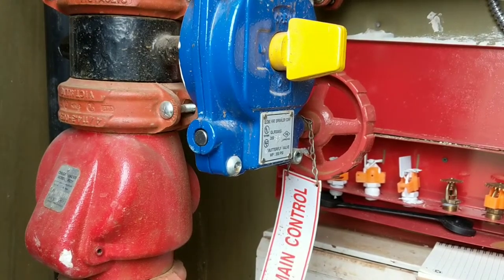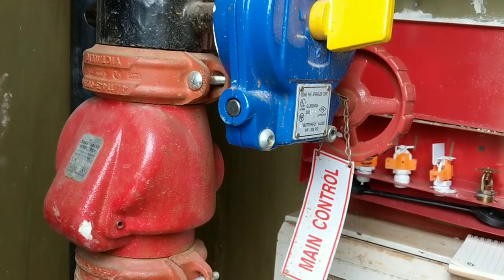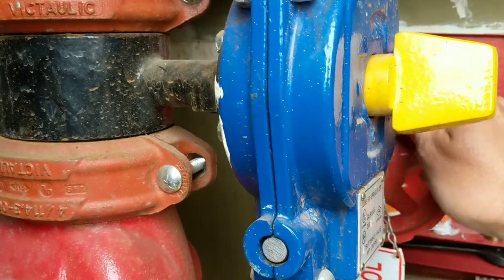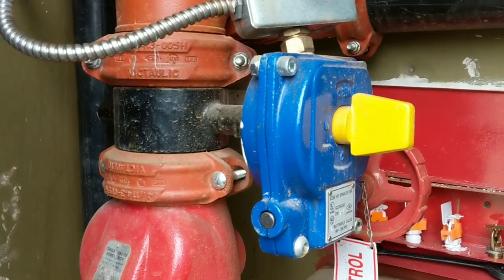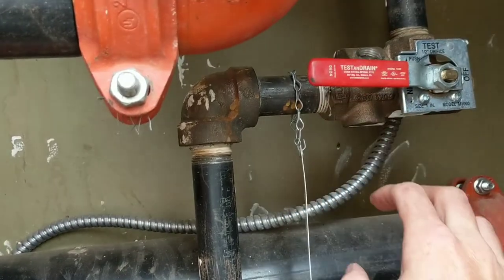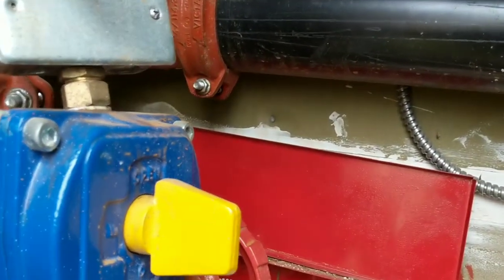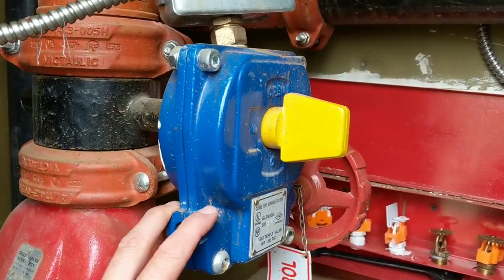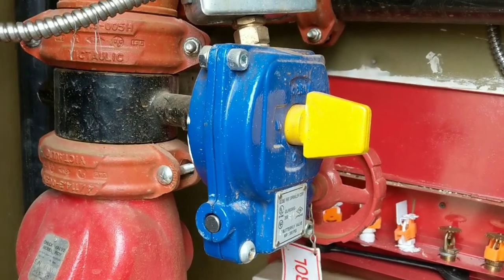How to Shutdown the Fire Sprinkler System in the Riser Room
Watch as Matt Dobias, the Maintenance Manager at Villa Lago, a Venterra community in Fort Worth, Texas, shows you how to shut off the water to an active fire sprinkler system at a garden style community after the fire department gives the okay to do so.

Villa Lago offers one, two and three bedrooms, with a dog park, scenic views, 24-hour fitness center and much more.

Villa Lago Apartments
8201 Boat Club Road, Fort Worth, TX 76179, USA